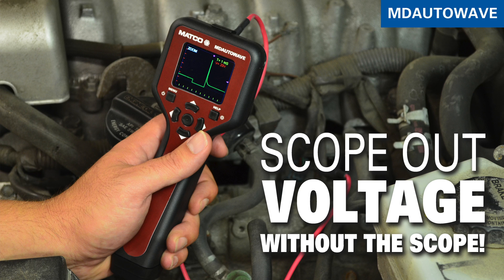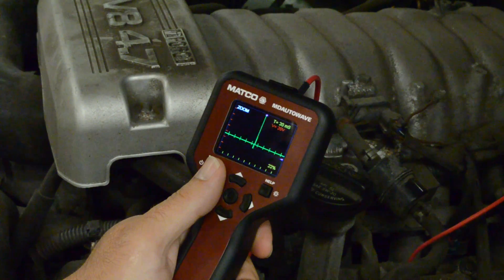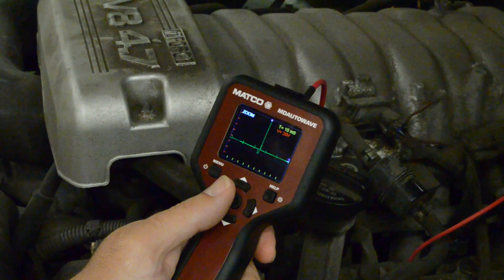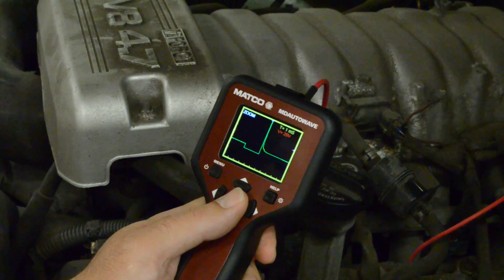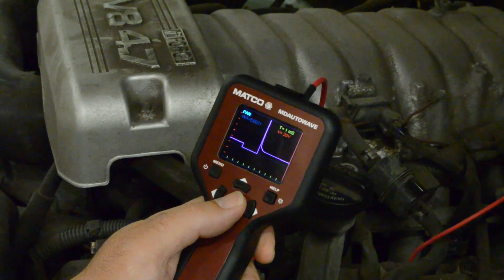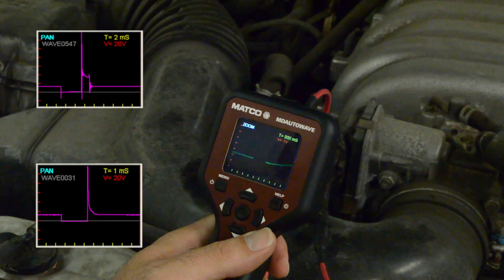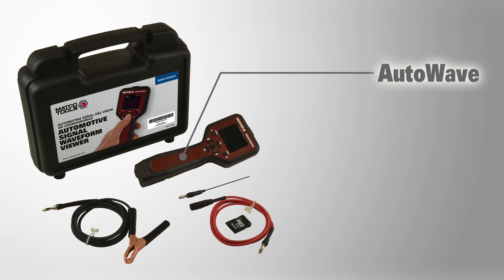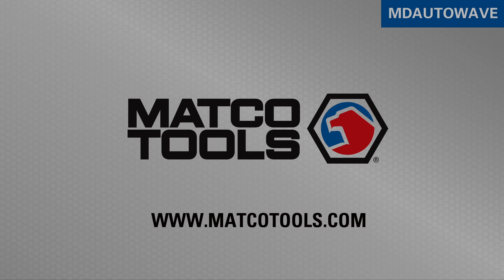Matco Tools MDAUTOWAVE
Quickly and easily verify if signals and voltages are present in waveform format using a voltage/time scale, all without a scope and with more detail than a DVOM.